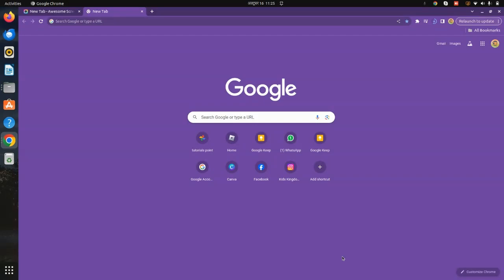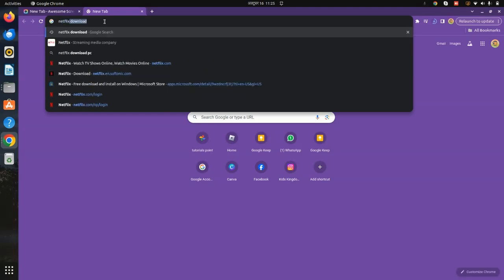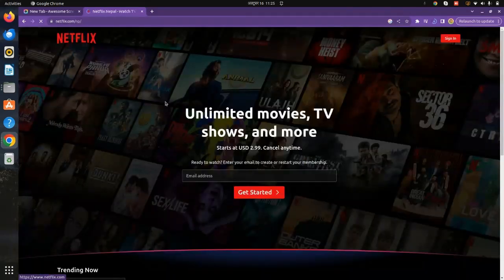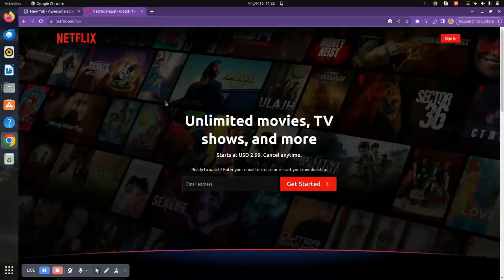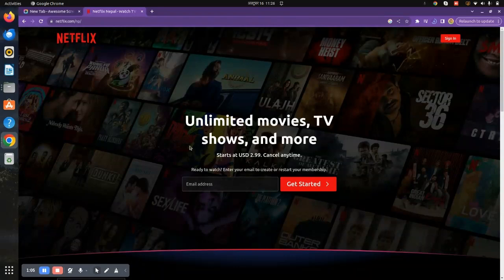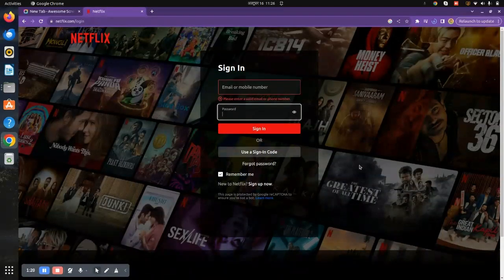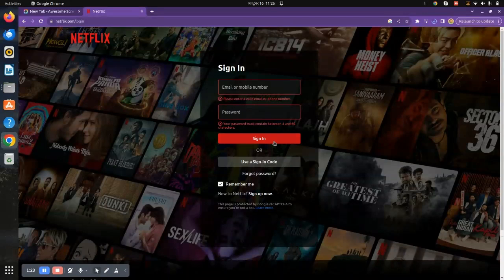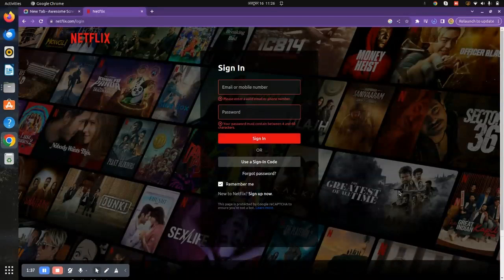How to Login Netflix on PC | Netflix Web Sign In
💻 Want to access Netflix from your web browser? Here’s a step-by-step guide to get you logged in:

Open Your Browser: Use any web browser, like Chrome, Firefox, or Safari, and go to netflix.com.
Click on ‘Sign In’: Look for the Sign In button at the top right corner of the homepage.
Enter Your Login Details: Type in the email and password linked to your Netflix account.
Click ‘Sign In’: After entering your credentials, click Sign In to access your account.
Browse and Stream: Once logged in, you can browse Netflix’s catalog and start watching your favorite shows and movies.
Enjoy Netflix on your web browser anytime!